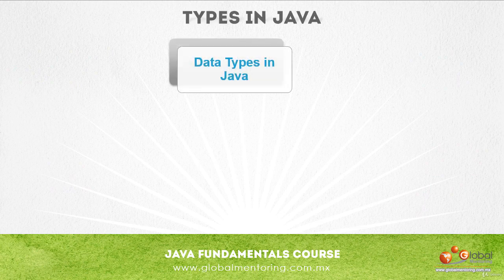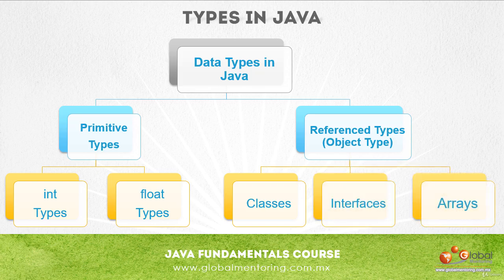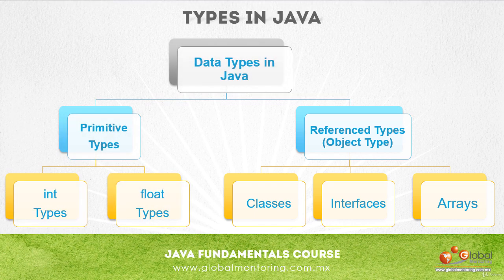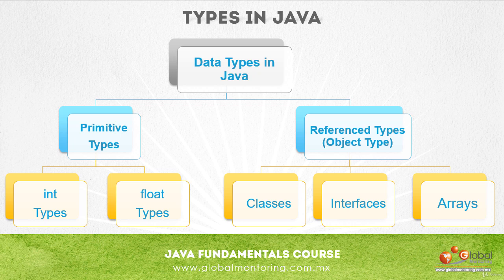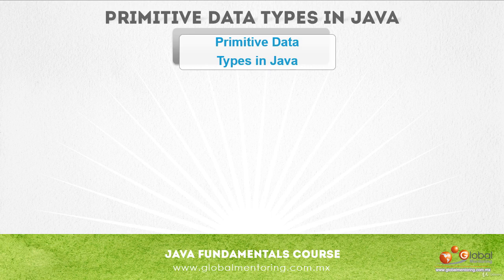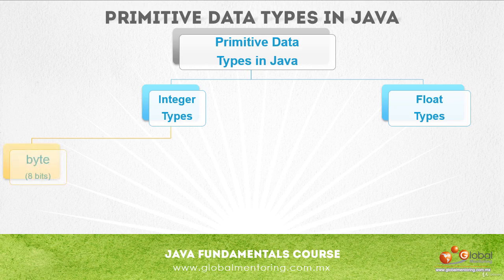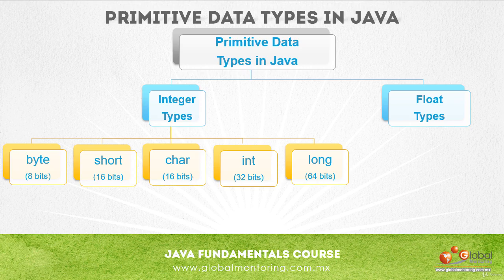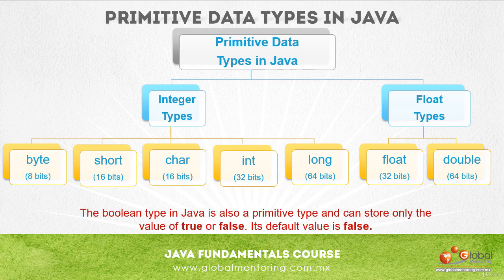Become A Professional Java Developer From Scratch : 4-1 Lesson Variables in Java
4. Java Fundamentals Variables